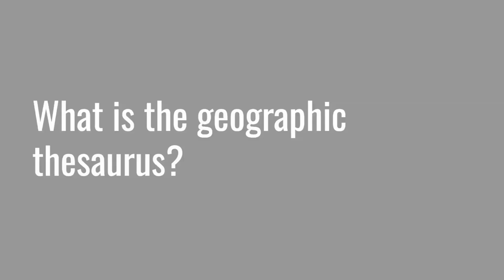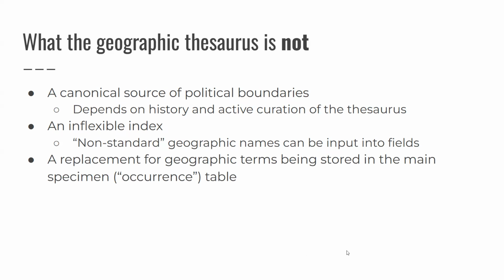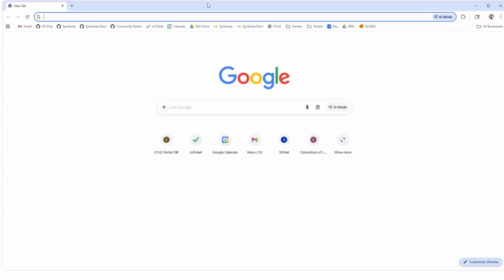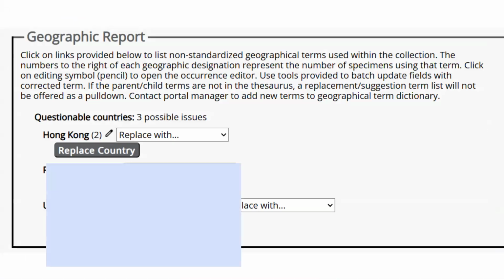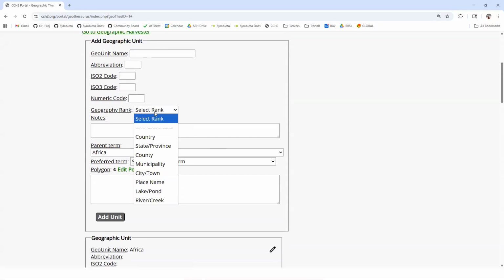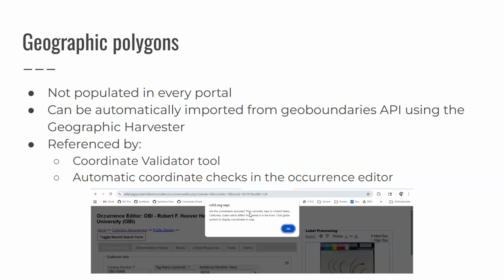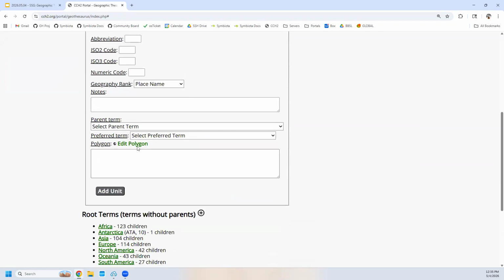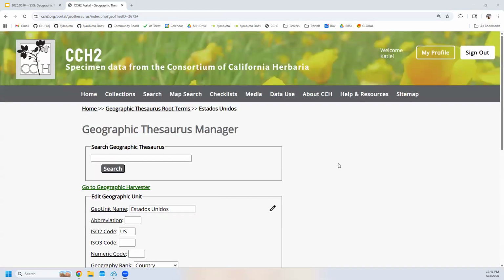Symbiota Support Group: The Geographic Thesaurus in Symbiota Portals